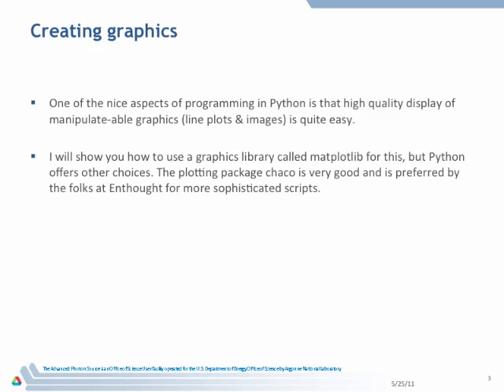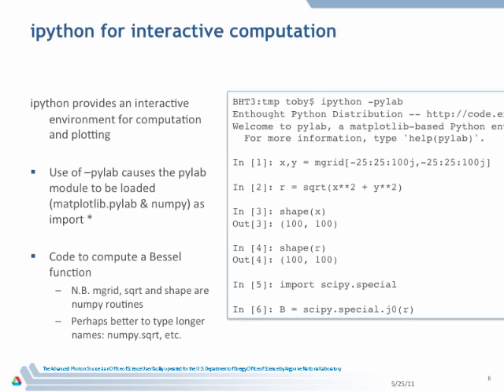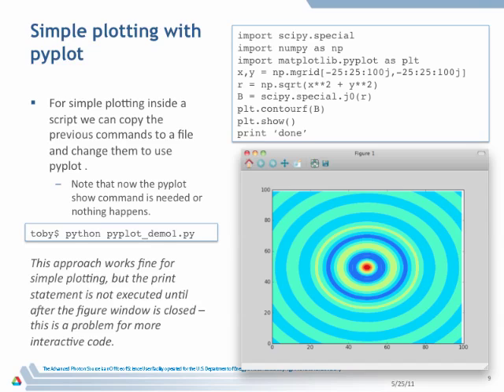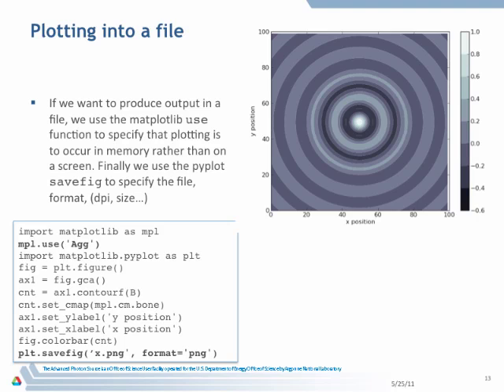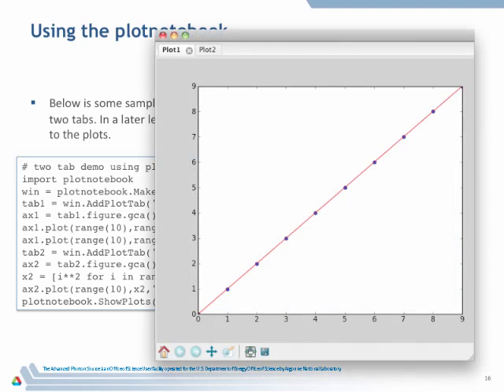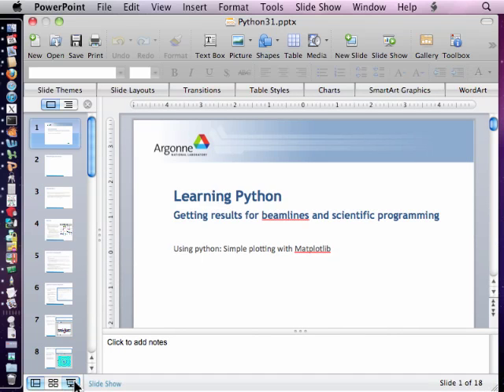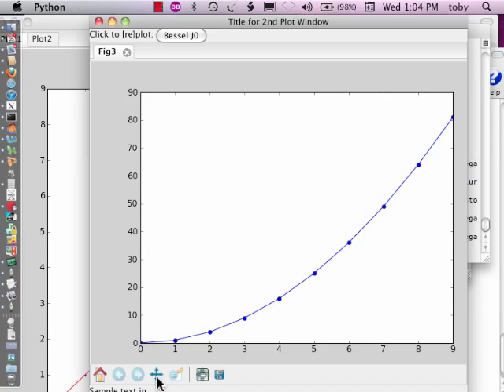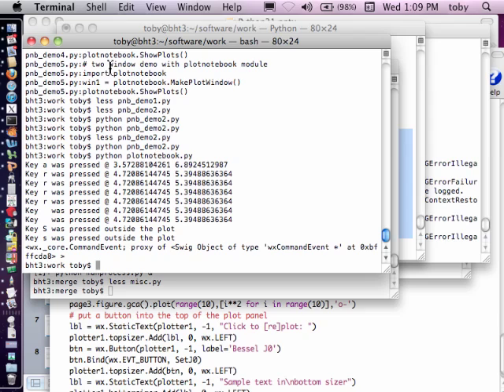Learning Python - Introduction part 5b